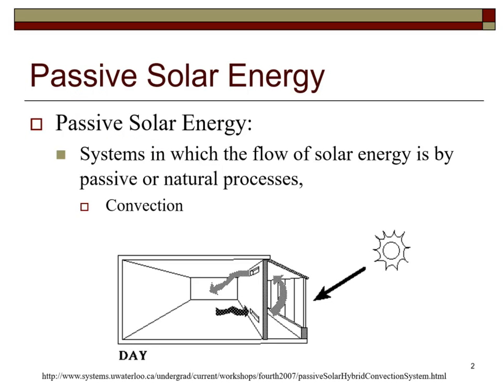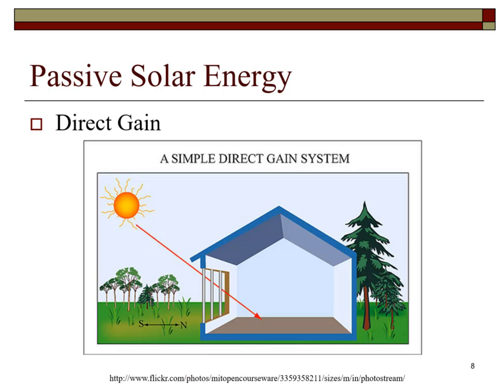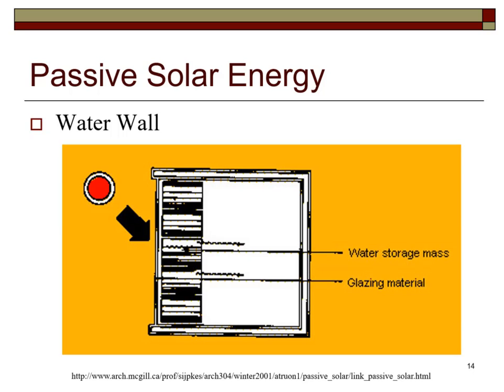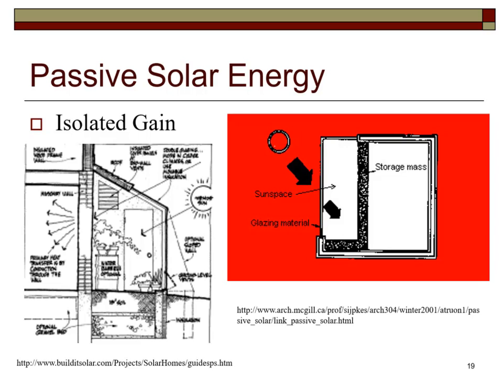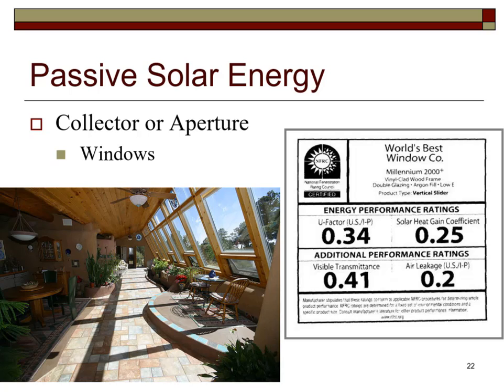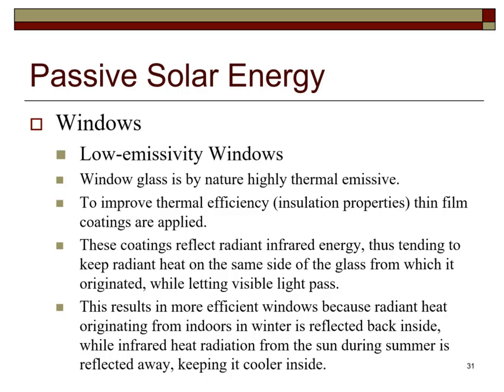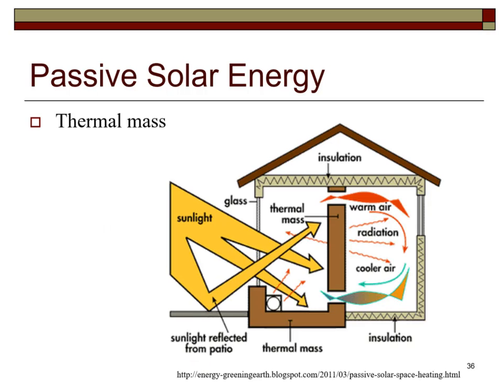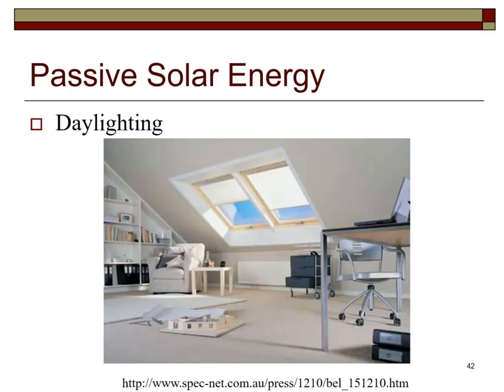EGV 1101 - Passive Solar